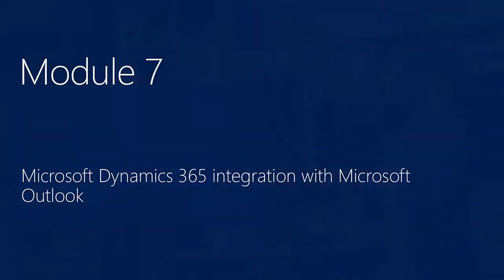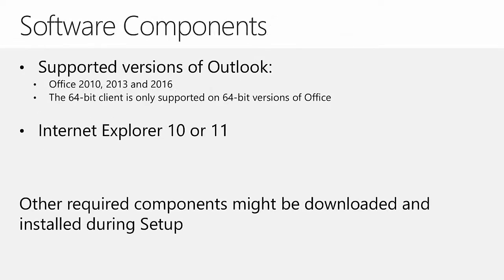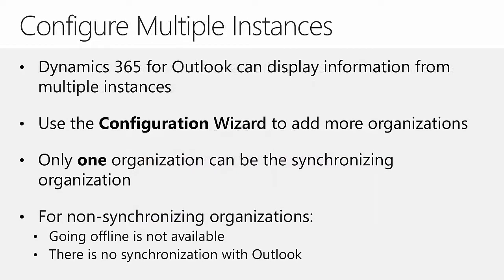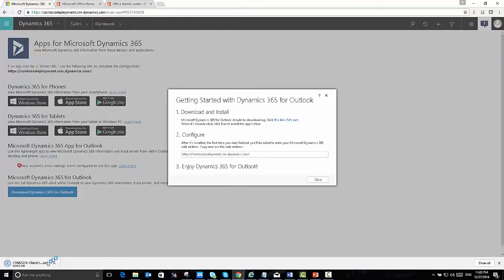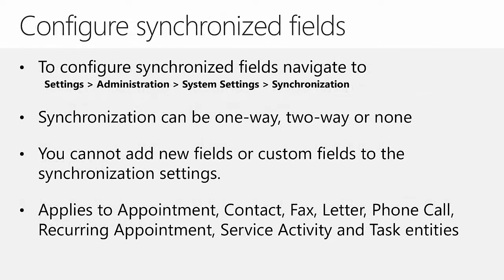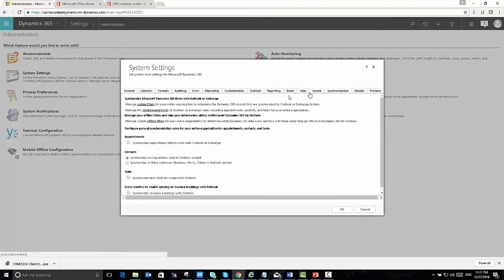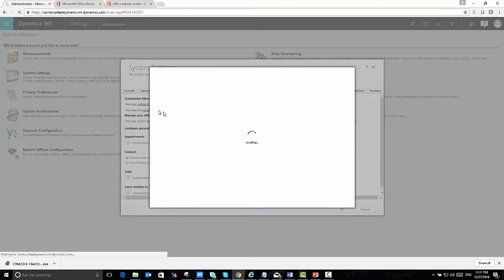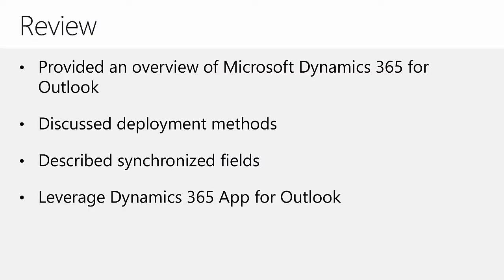[81071AE] Module 07: Microsoft Dynamics 365 integration with Microsoft Outlook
81071AE: Deployment for customer engagement in Microsoft Dynamics 365

Module 07: Microsoft Dynamics 365 integration with Microsoft

0:00:00 Module Overview
0:00:28 Overview of CRM for Outlook
0:03:57 Configure CRM for Outlook
0:09:09 Field Synchronization Management
0:12:59 CRM App for Outlook
0:13:43 Module Review